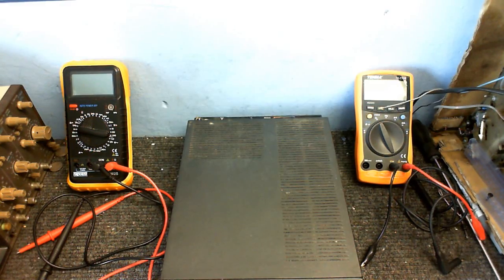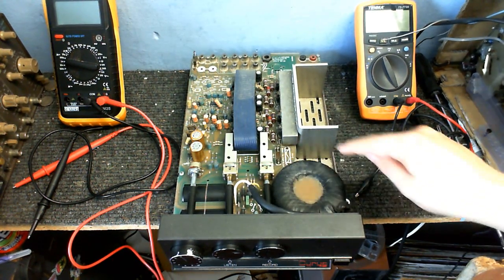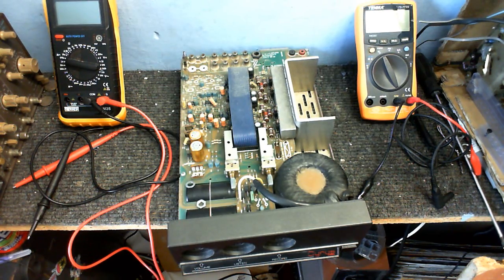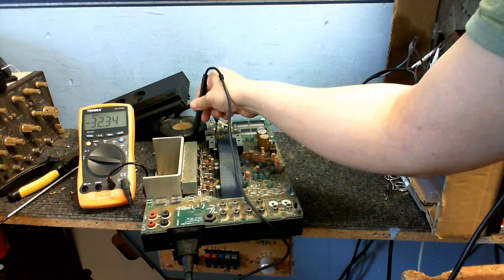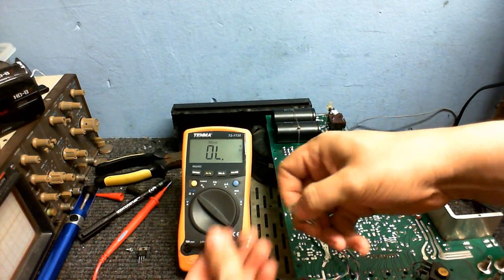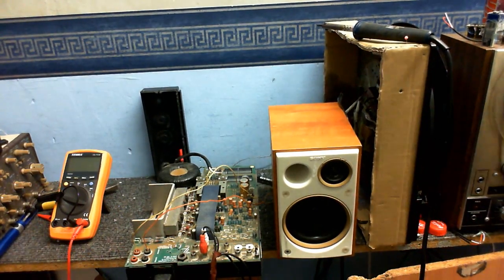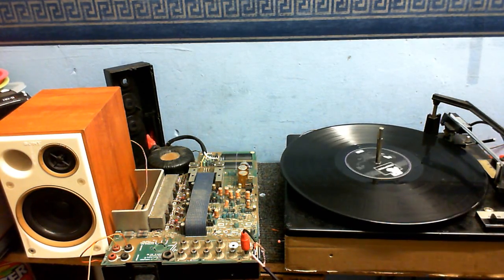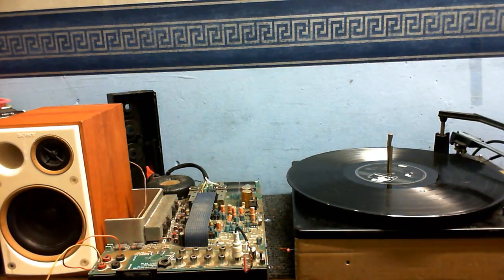CDC Electronic Workshop - Fixing a Cyrus One amplifier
I found this in the trash believe it or not, so let's see if I can fix it.